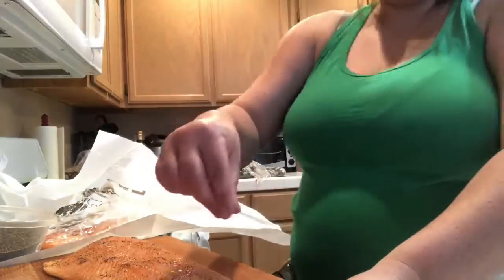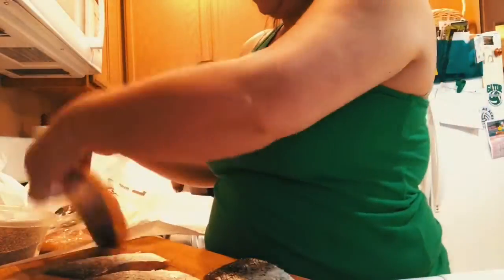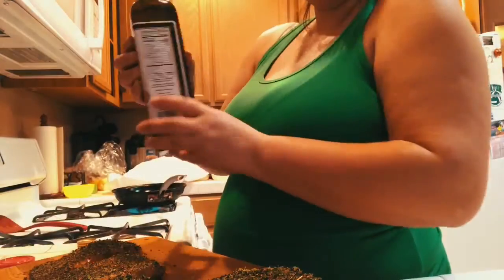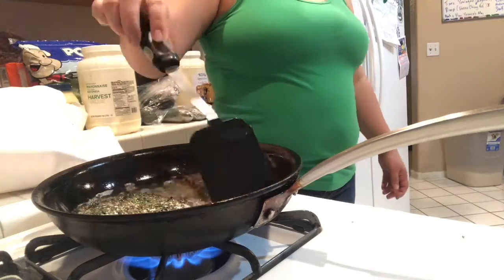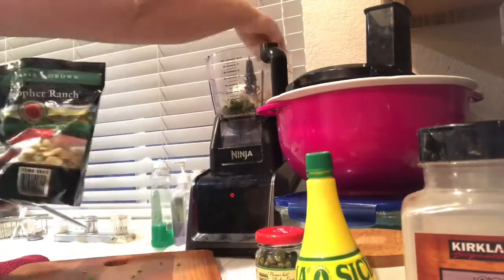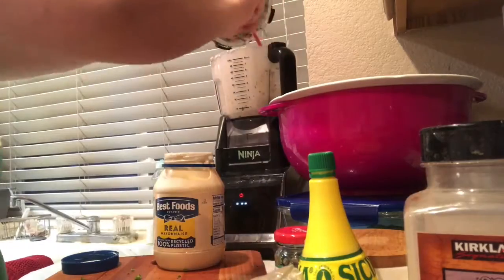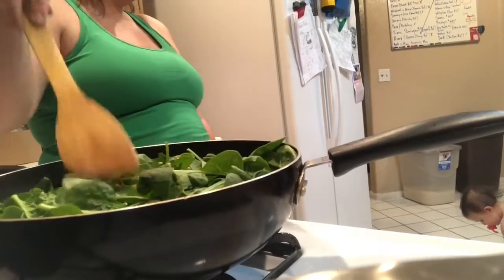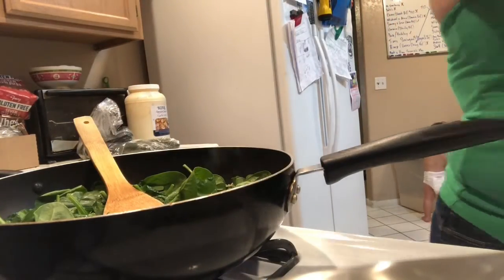Cooking It Up With Misty (herb Crusted Salmon With Lemon Caper Sauce)